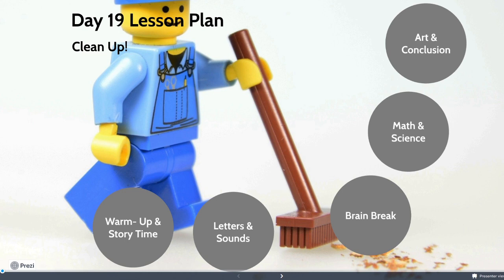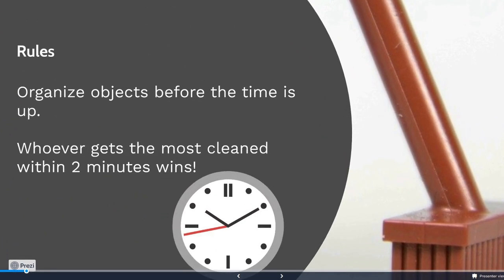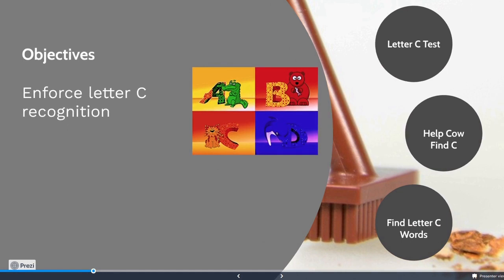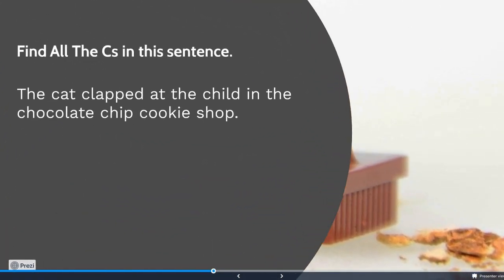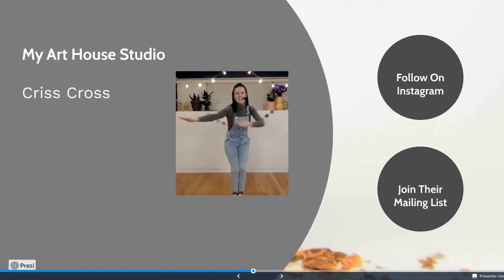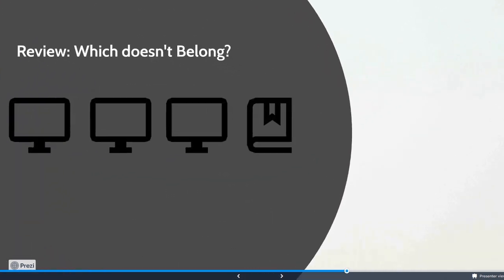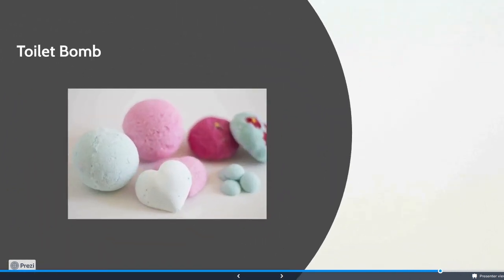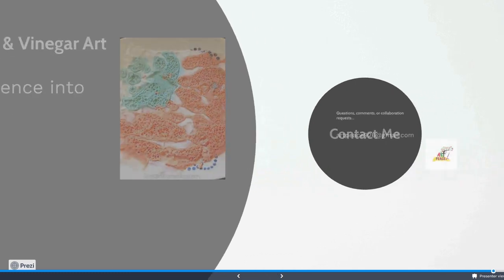Day 19 Lesson Plan by Art Peace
This video explains the lesson plan for day 19 under the theme, Clean Up. All the videos that follow this one, will be in the order mentioned.

My Art House Studio will be back with another brain break.If you are not already following them on Instagram, or have subscribed to their emailing list, I highly recommend you do so. They have a lot of great material that can be used in your homes/classrooms.

 If you are new to our channel, we're happy you clicked on our video! Hopefully, this video made you stay for good!

🎬SUGGESTED VIDEOS
Don't forget to watch 📽 Our other videos. Please check them out :